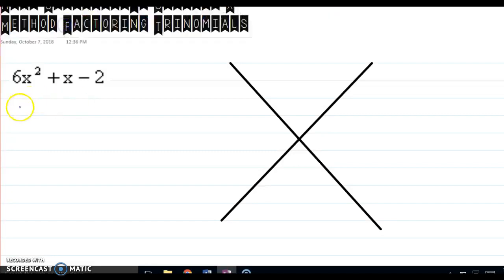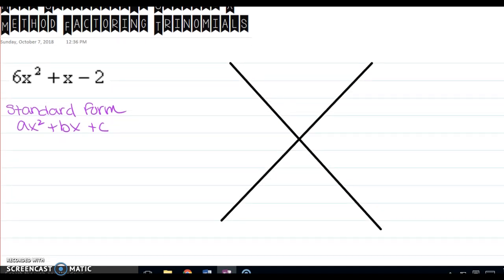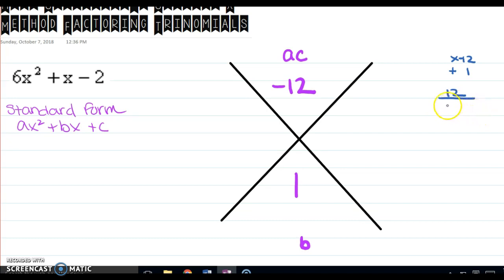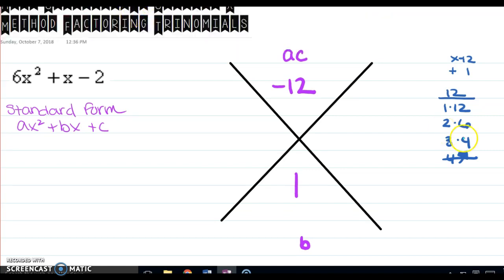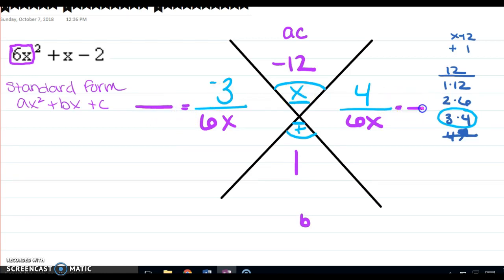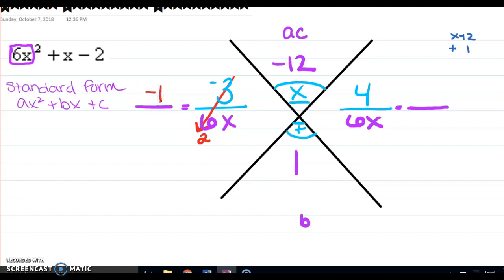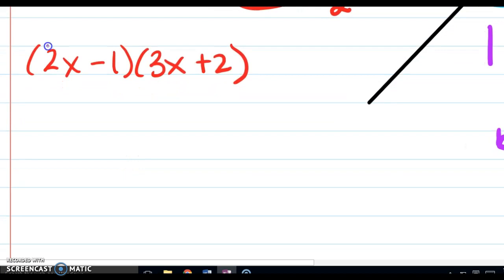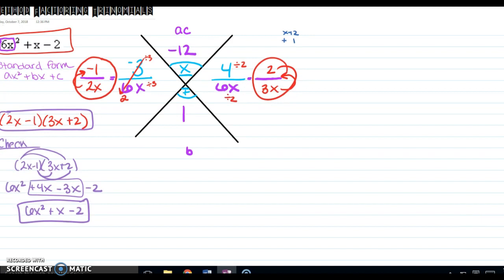Factoring Trinomials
The easiest and best way to factor trinomials with a coefficient.